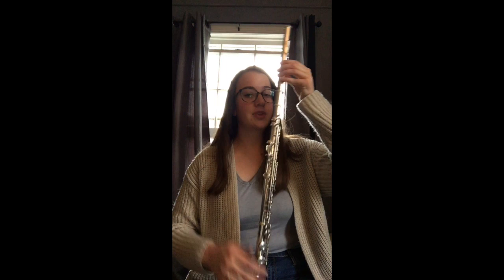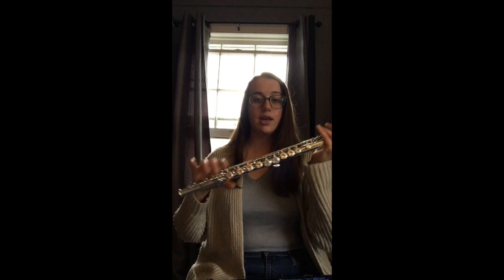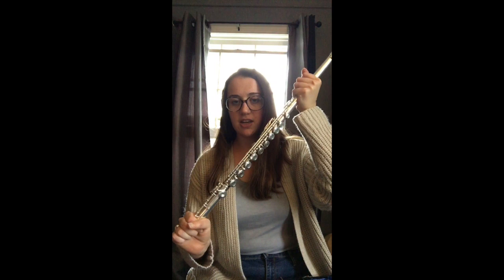Breaking it Down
Taking apart your flute is just as important as putting it together. Here are the tips and tricks for your disassembly!